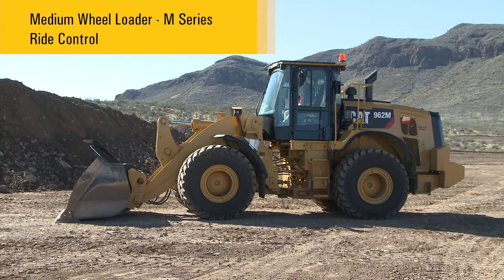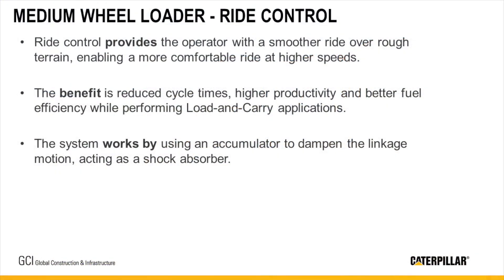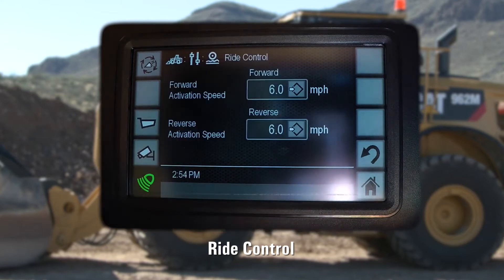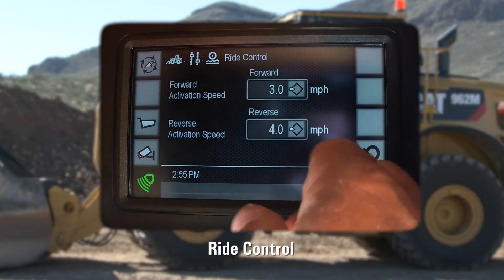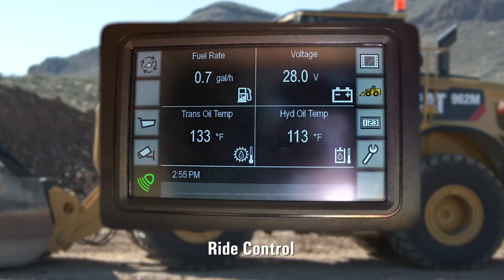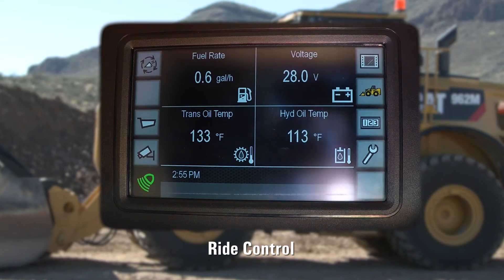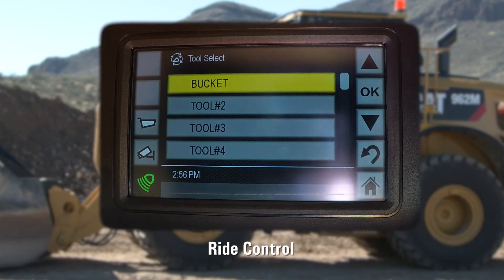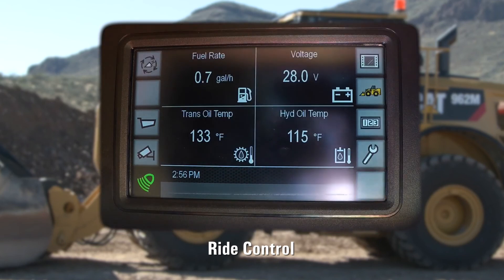Ride Control on Cat® M Series & GC Medium Wheel Loaders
- Features and benefits of the dual accumulator ride control system for M Series Wheel Loaders.